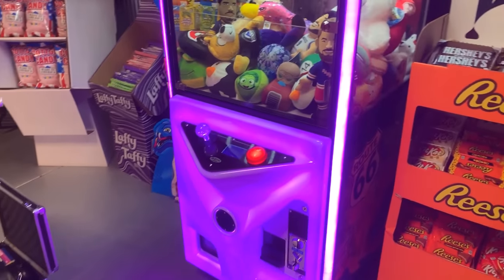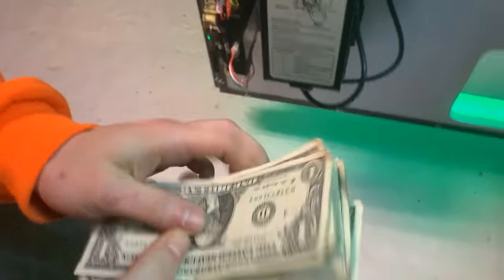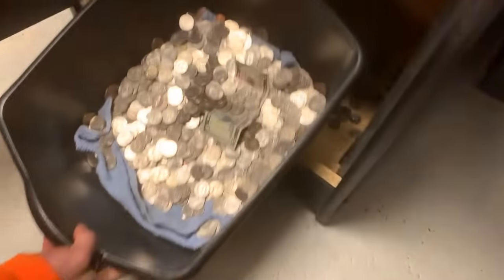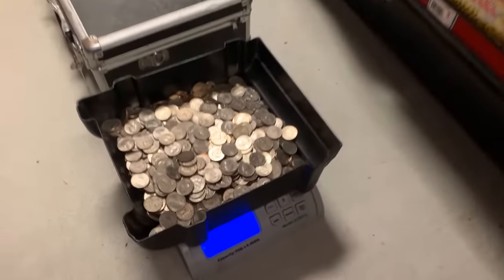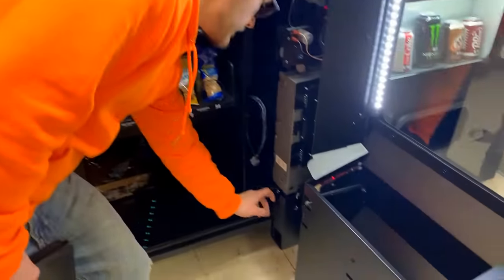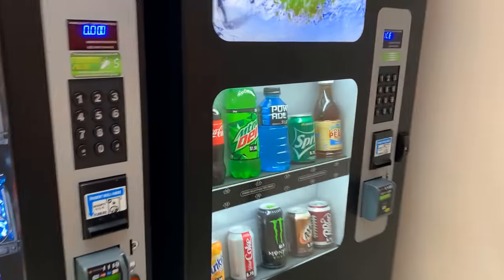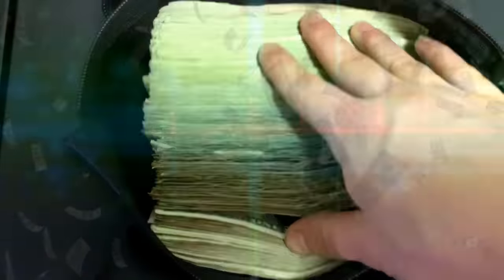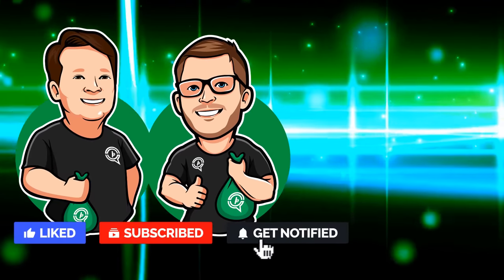Collecting LOTS OF CASH From Vending Machines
Hey guys, today we're collecting LOTS OF CASH from our vending machines! This means well over $1000 collected from just a few spots!

As always we really hope you guys enjoy this video, and if so please SMASH that LIKE button as it really does help us out a lot!

We'll see you guys real soon in the next one!

→ Our Coin Scale (AC 603):

→ Cheaper Coin Scale Alternative:

→ Triple Vend Candy & Gumball Vending Machine: